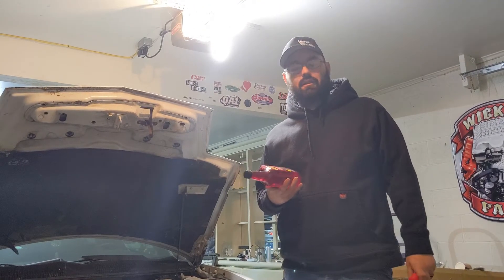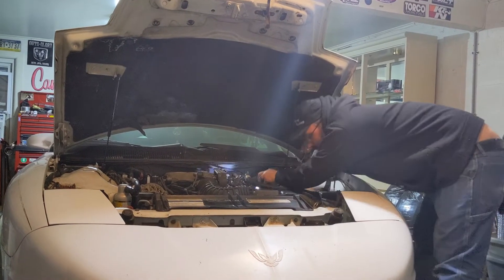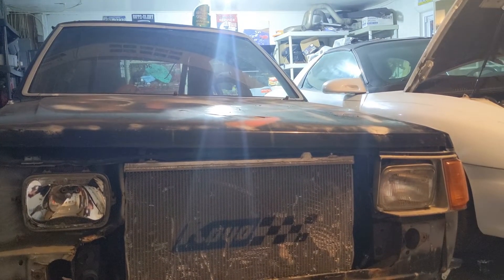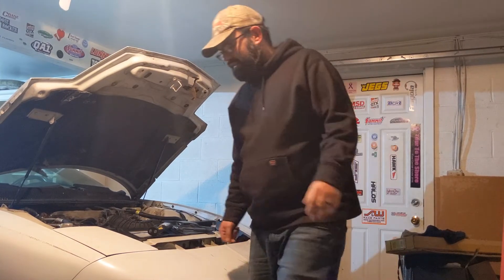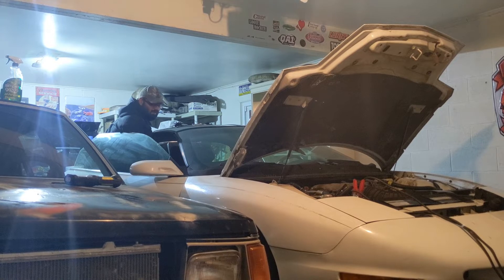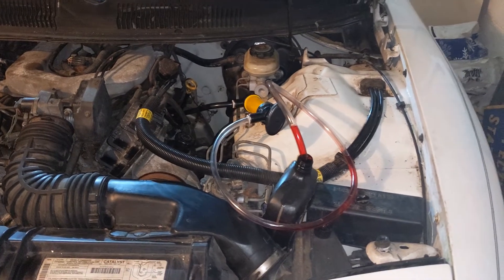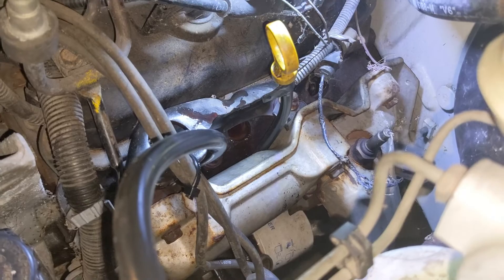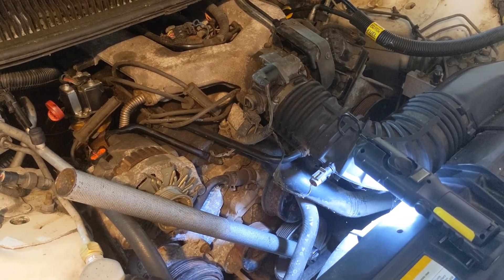1995 Pontiac Firebird Rescue and Revival Episode 4: Seized Engine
Trying various techniques to unseize the factory engine in a 1995 Firebird.